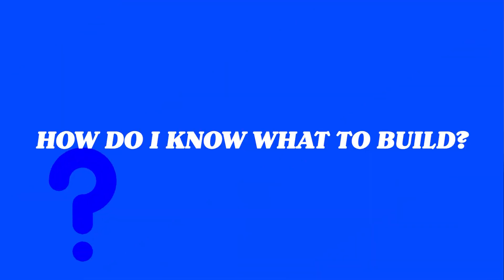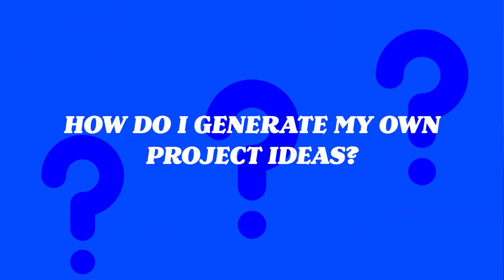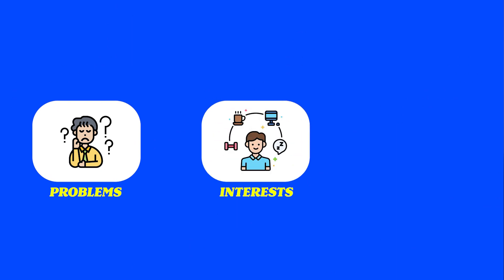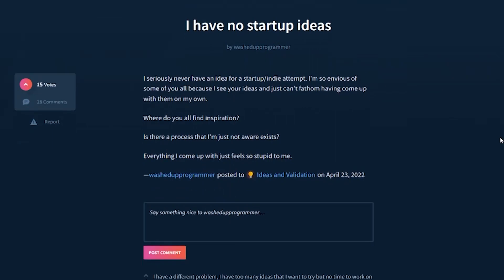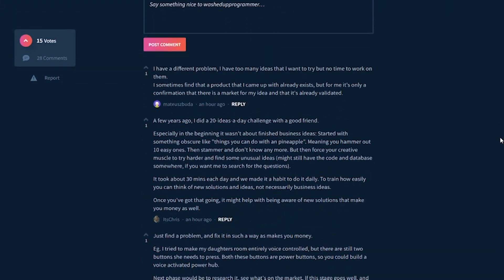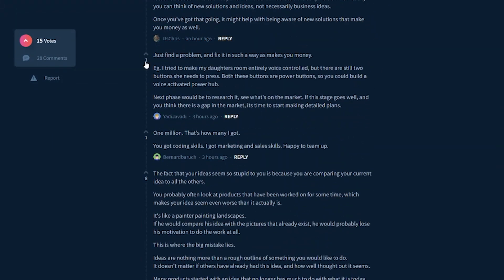How to Find Developer Project Ideas to Get Hired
Projects are one of the best ways to improve your portfolio and get hired. Even so, people often ask me: how do I know what to build?

In this video, I take you through my framework for finding developer project ideas that will help you build your skills, improve your portfolio, and get hired.